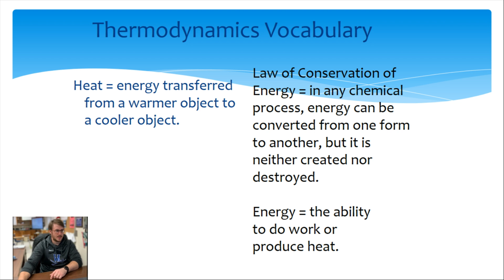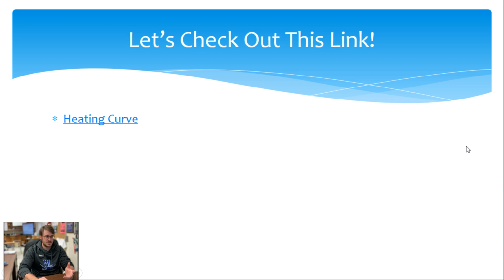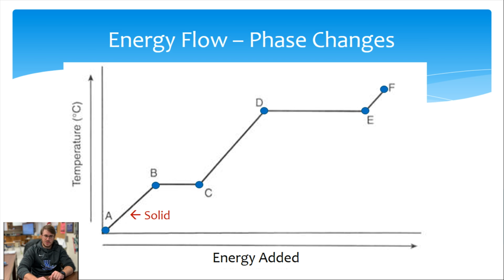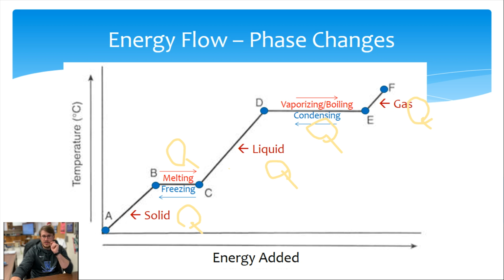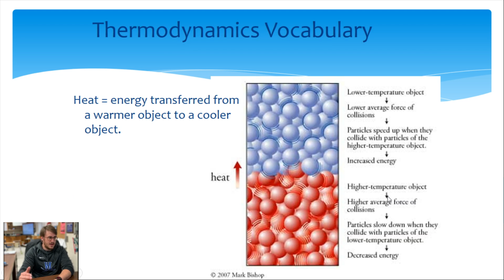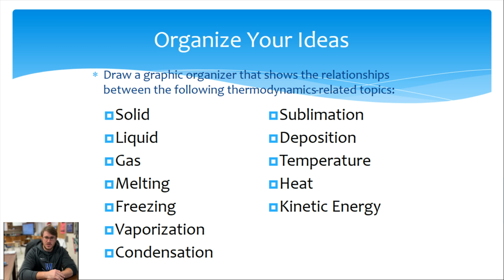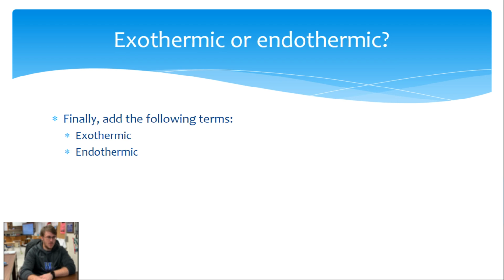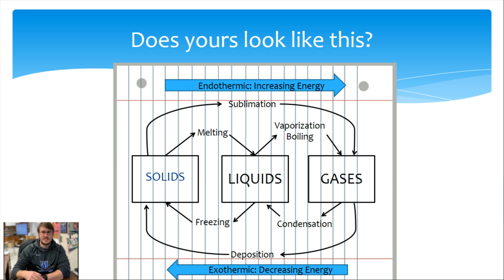Thermochemistry & Heat #1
Thermochemistry introduction; on Heat, heat exchange, specific heat and a primer to heat diagrams / heat curves